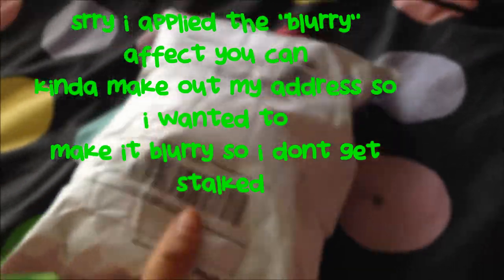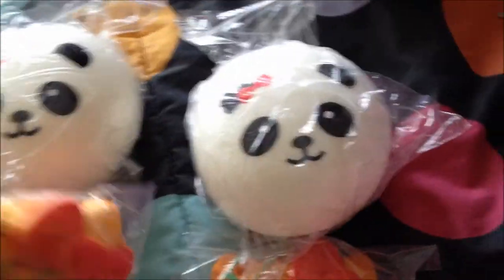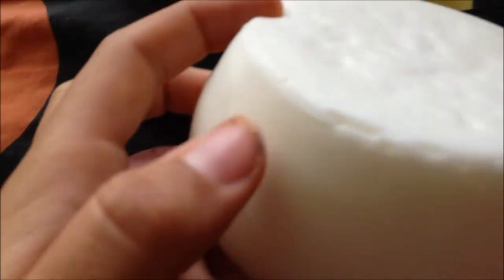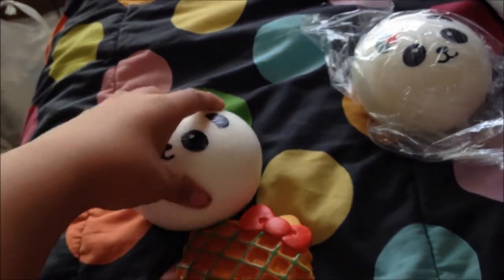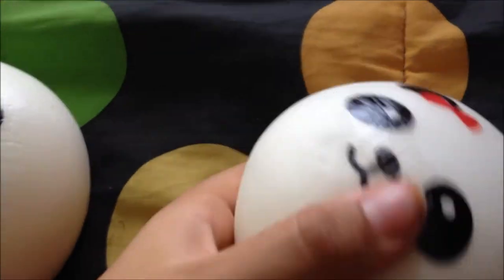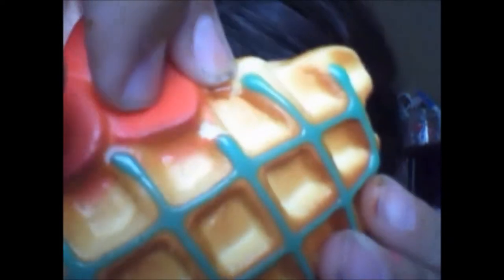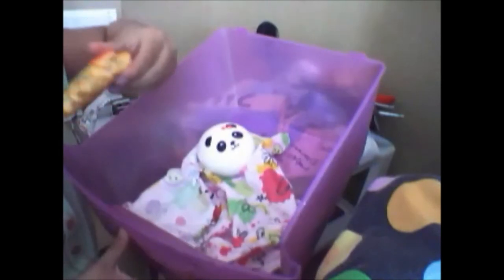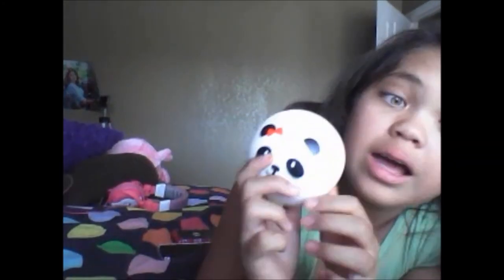cheddar's closet unboxing& review/my first squishy package!!! :D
OPEN ME!
theese are my first actual squishies!!
they didnt take long to come i ordered them on the 8th& they came on the 16th
i really enjoy them \(^_^)/
have a great day
POTD
it is physicly impossible for someone to be EXACTly like you
so be happy your one of a kind(;